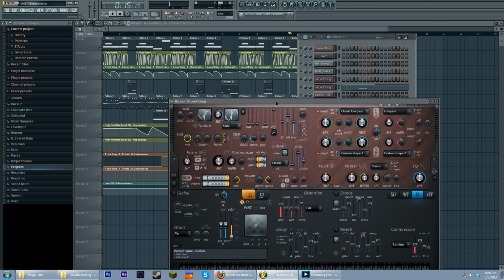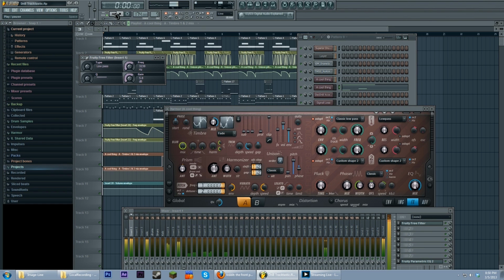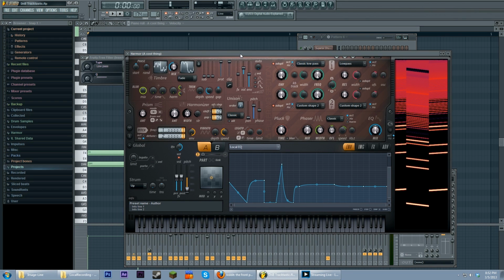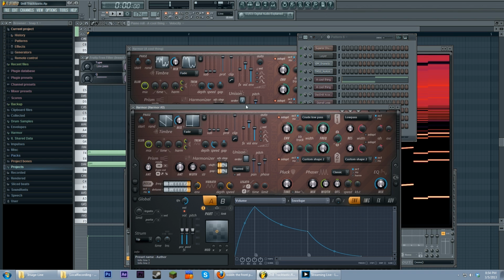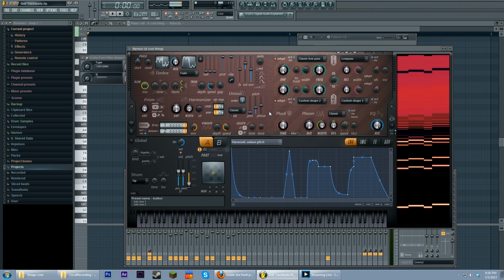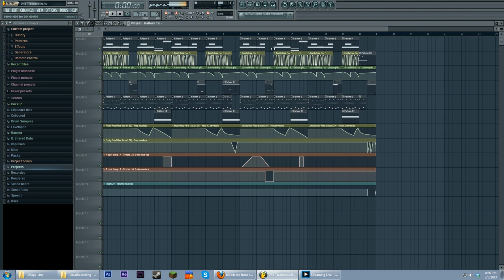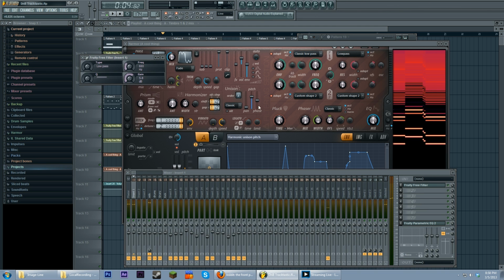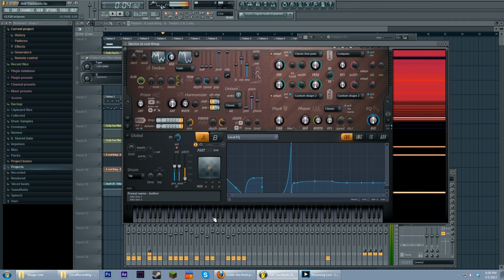How To Bass 34: Using Bass Unison Phase Cancellation To Your Advantage